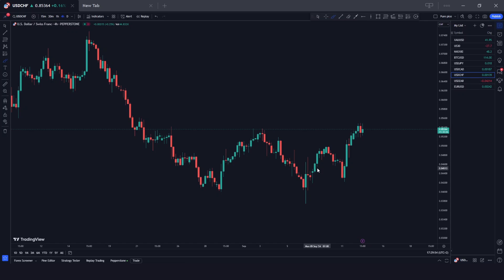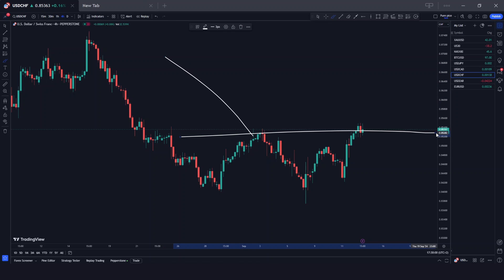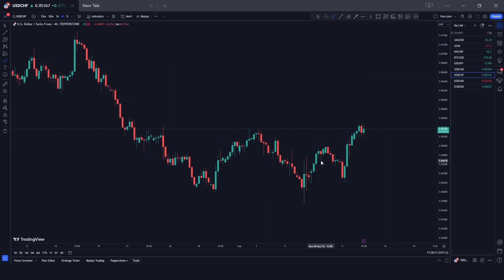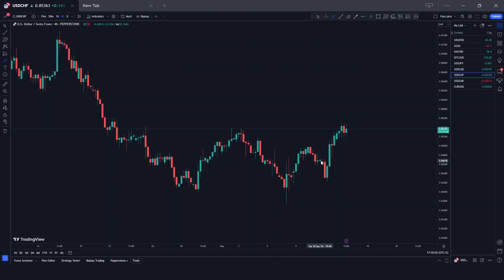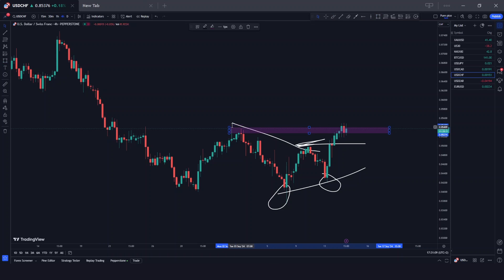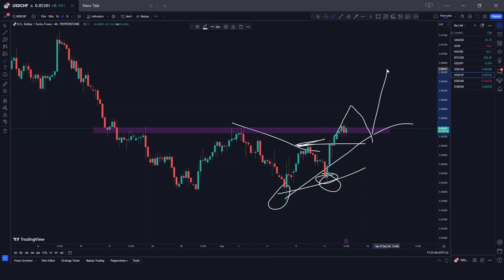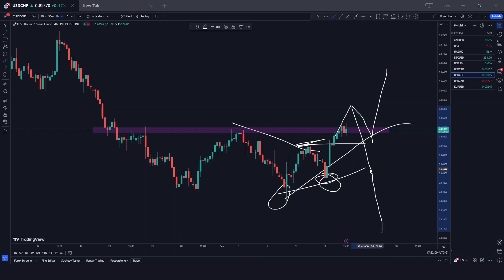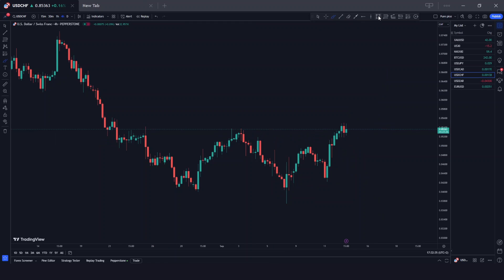Best Entries In Forex Using Price Action